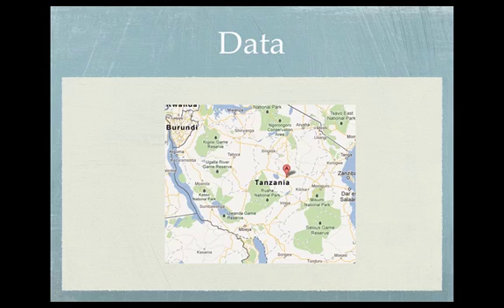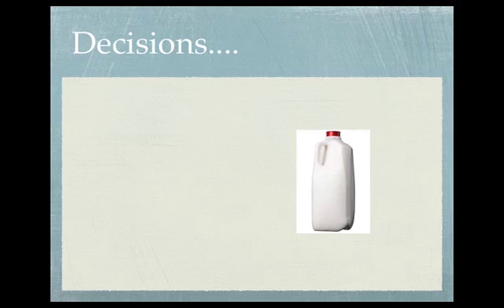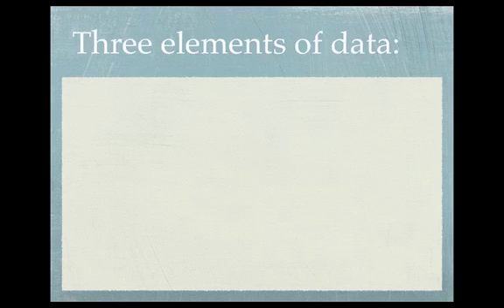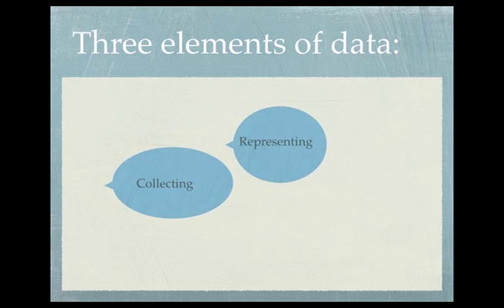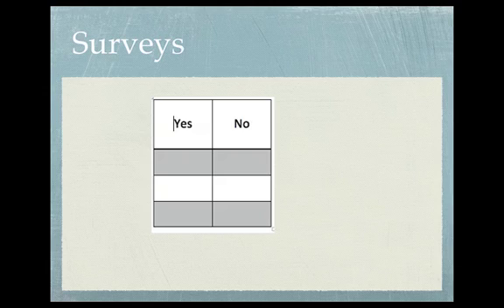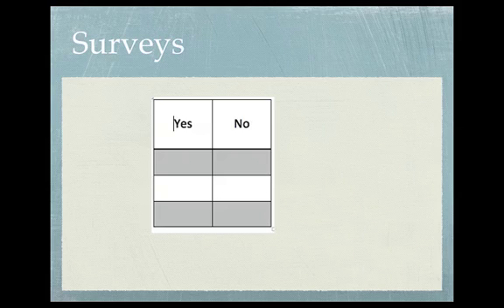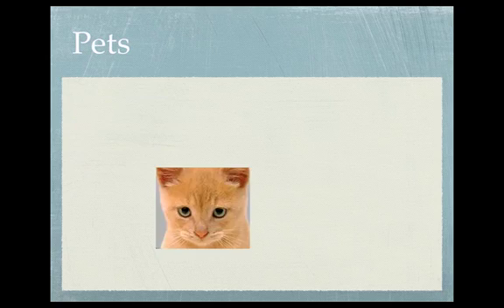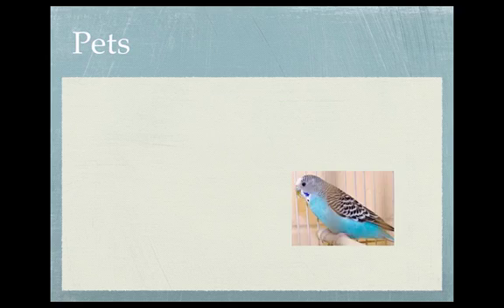Data and Probability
Ideas for providing experiences that will allow young children to build knowledge of probability and collecting and analyzing data.